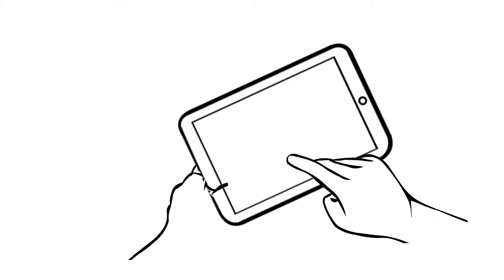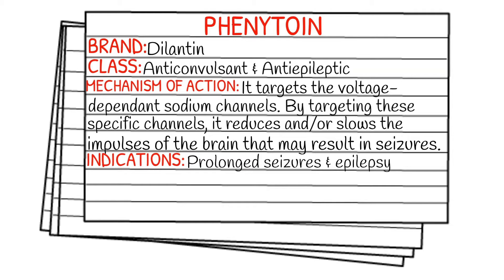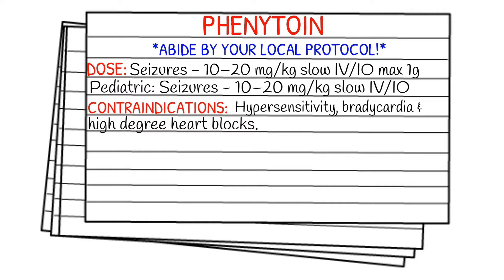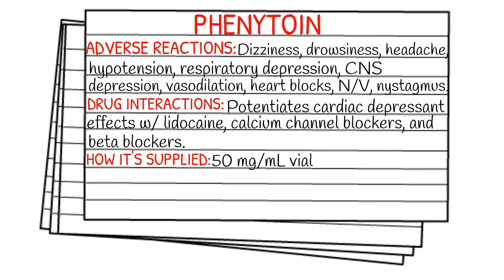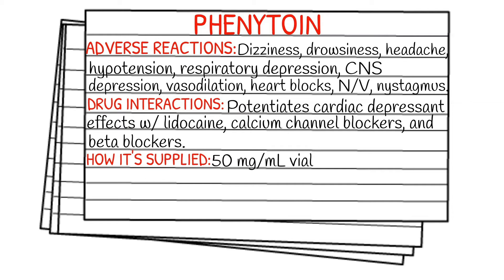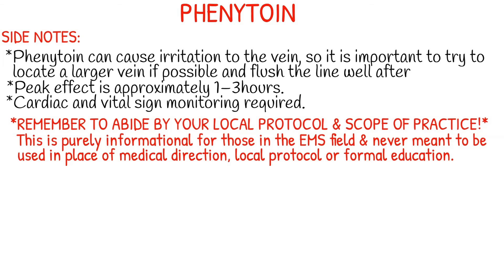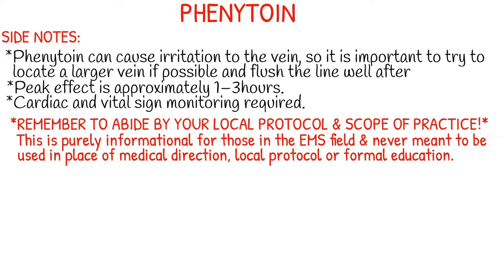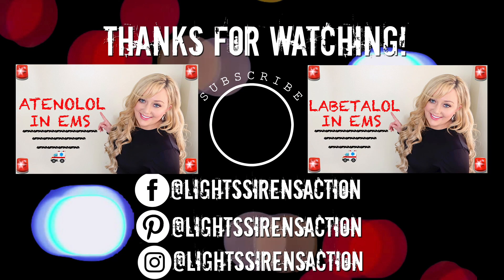EMT/Paramedic Medication Notecards || Phenytoin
Instagram.com/lightssirensaction